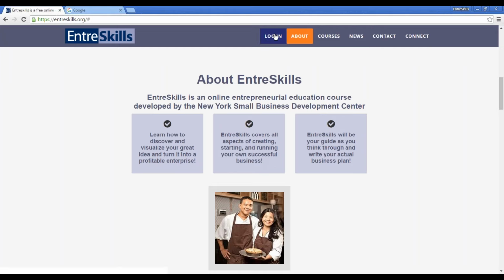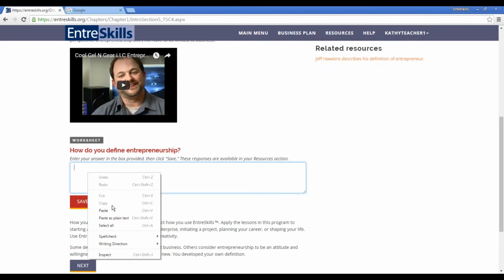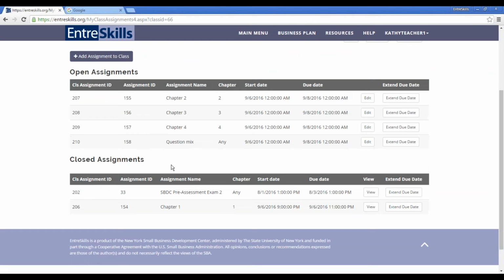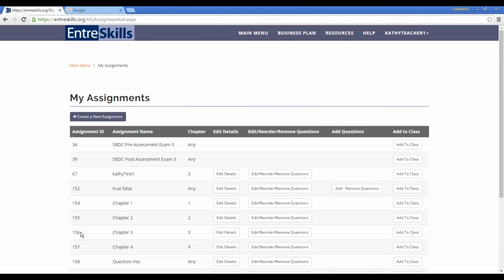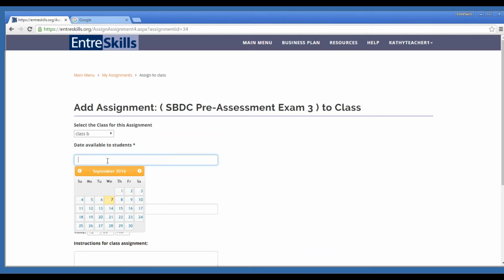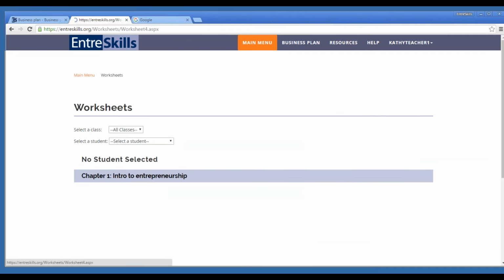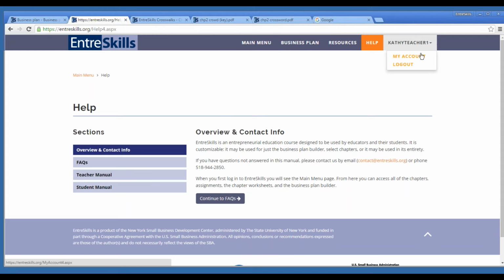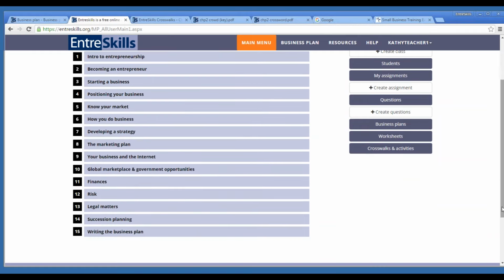2016 09 07 EntreSkills for Educators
-Learn how to register for EntreSkills for Educators
-Learn how to create classes and register your students
-Review the program's content
-Learn how to create and assign test and quizzes
-Learn how to view your students' work
-Leave the session with a better understanding of how EntreSkills for Educators can benefit you and your students